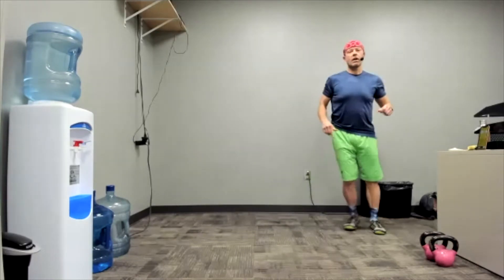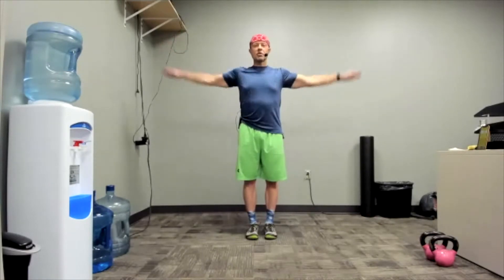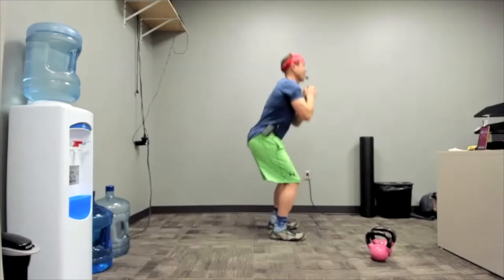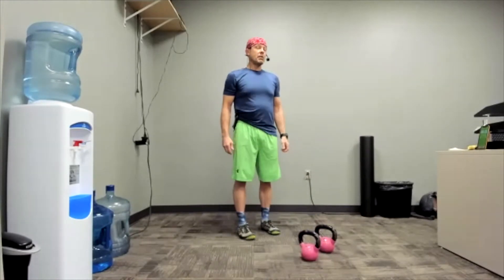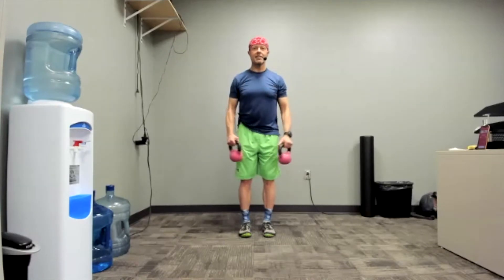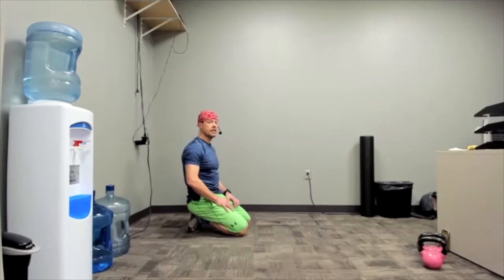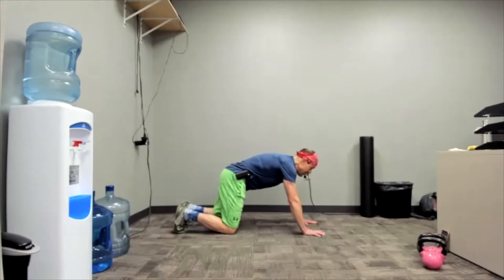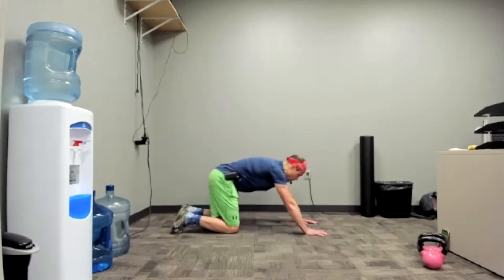Strength & Intervals with Duane